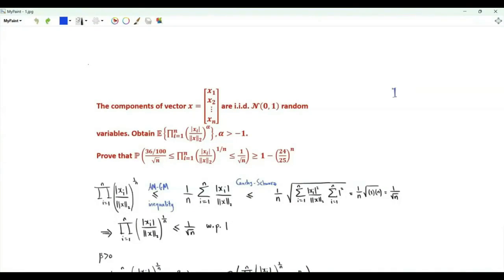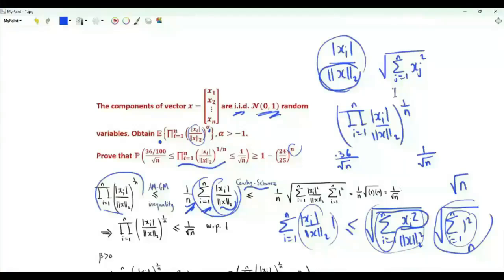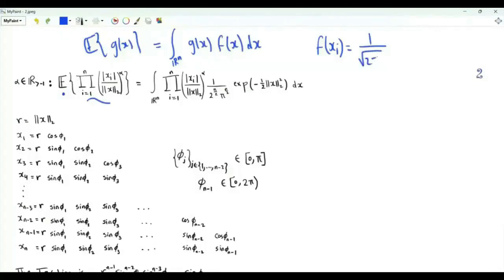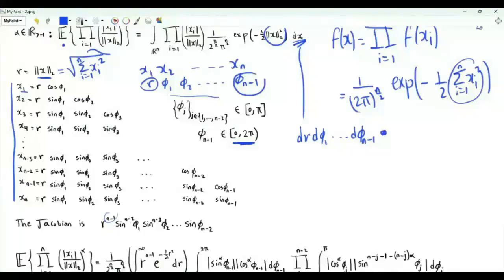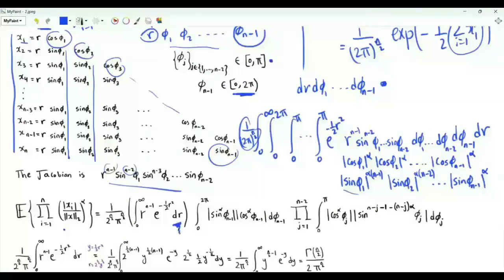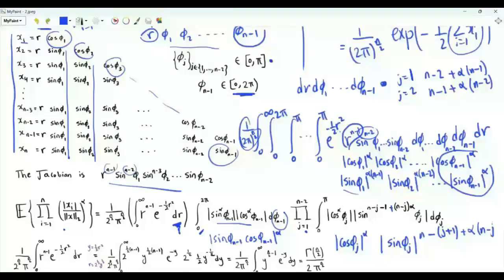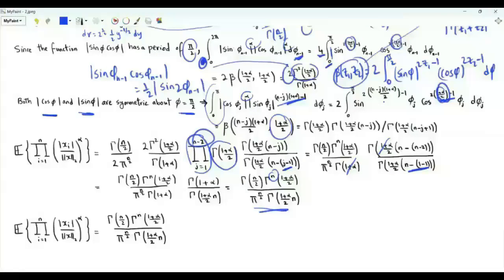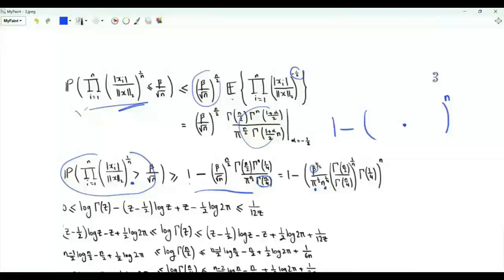Expectation of the product i from 1 to n of (|xᵢ|/√(Σxⱼ²))^α, x₁,...,xₙ are i.i.d. standard Gaussian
Expectation of the product i from 1 to n of (|xᵢ|/√(Σxⱼ²))^α, x₁, x₂, ..., xₙ are i.i.d. standard Gaussian random variables

Concentration inequality